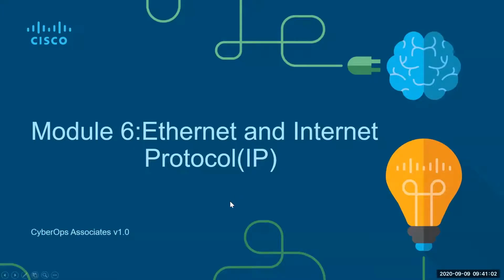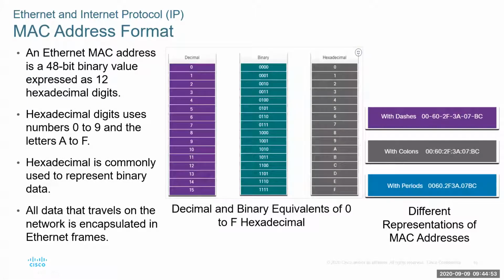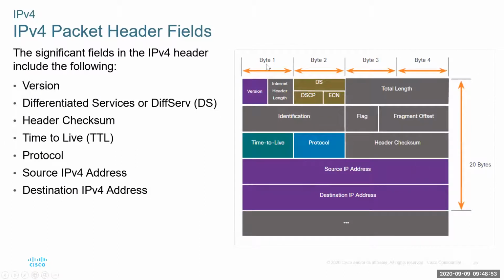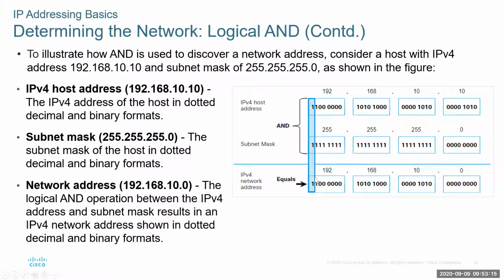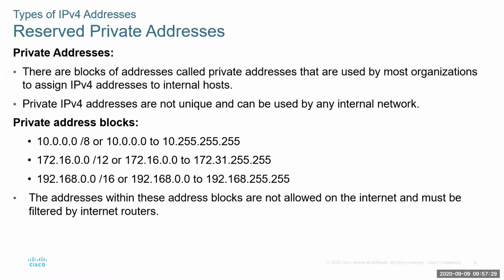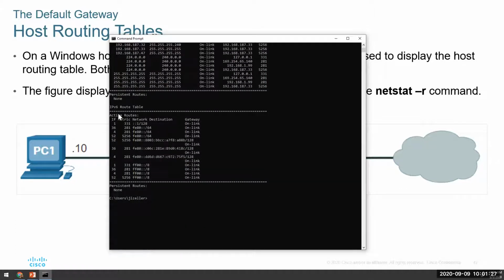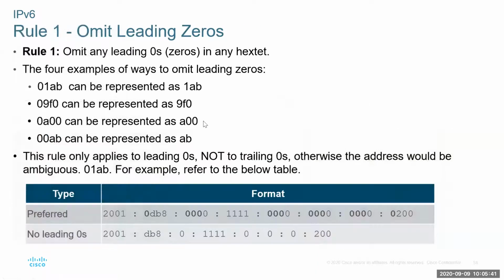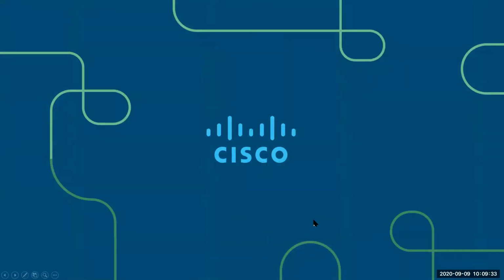INF322 - Module 6: Ethernet and Internet Protocol (IP)